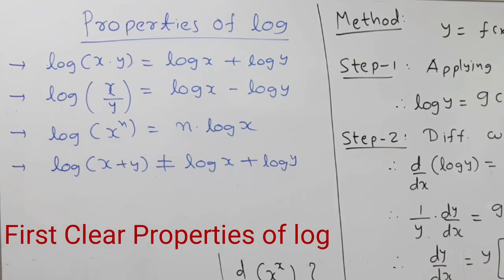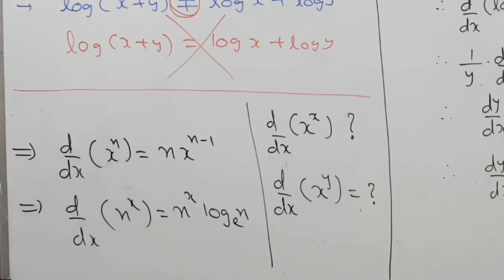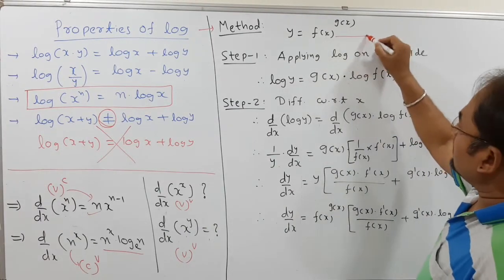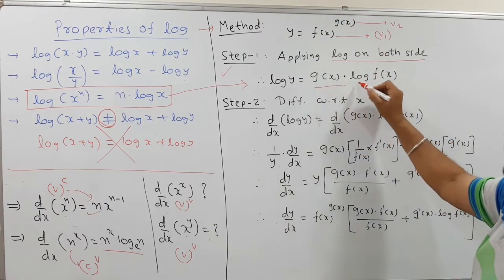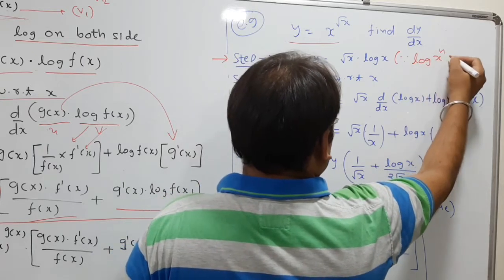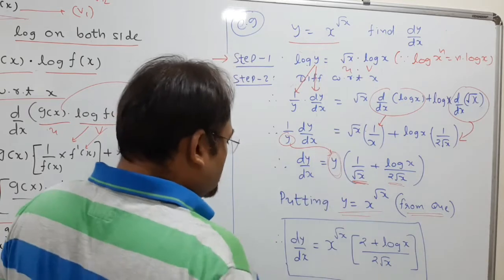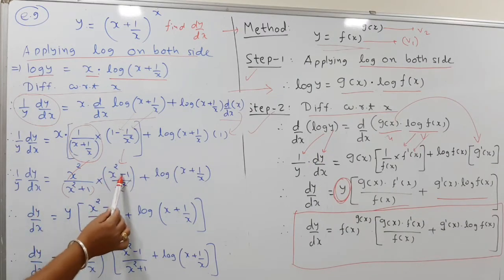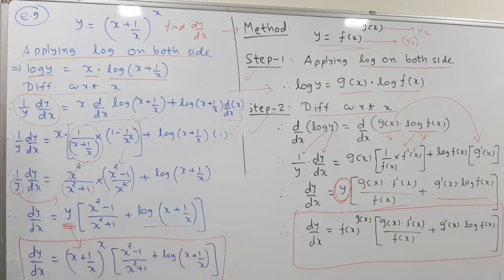Differentiation of variable power variable | Ex 5.5 | Video 6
DIFFERENTIATION OF VARIABLE POWER VARIABLE FORM